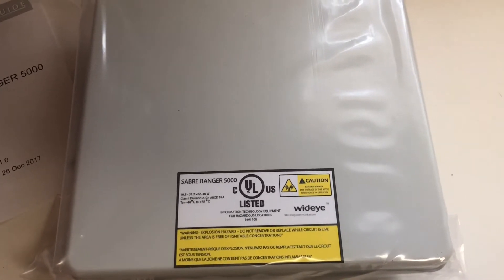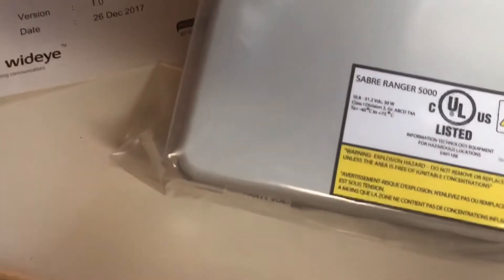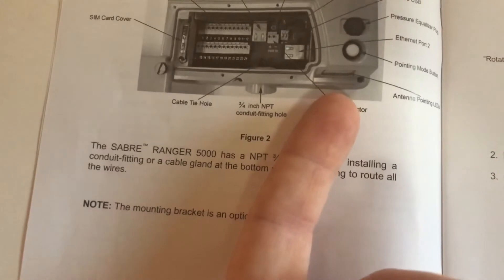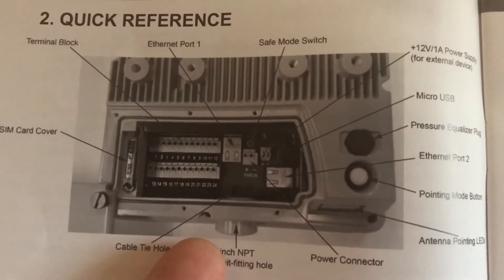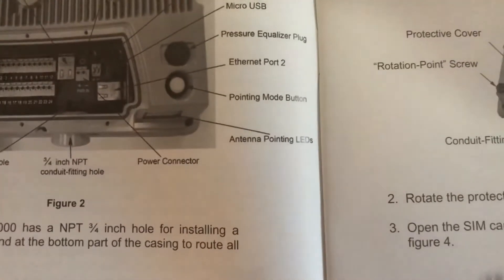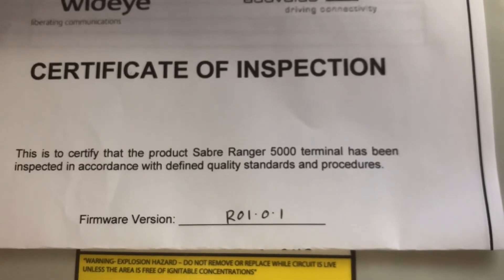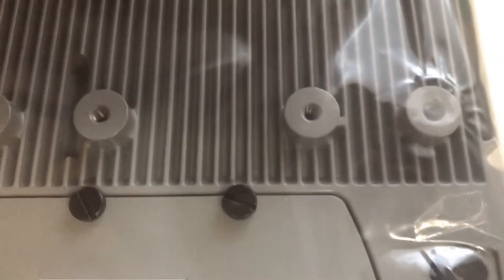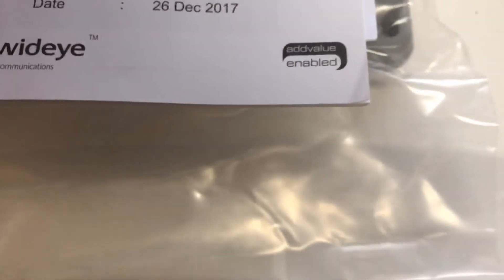AddValue Sabre Ranger 5000 BGAN/M2M Satellite Terminal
SABRE Ranger 5000,  upgraded BGAN/M2M the successor of SABRE Ranger M2M, it is a compact all-IP, BGAN Machine-to-Machine (M2M) satellite terminal which provides reliable and secure IP data connection and it is an IP66 rated ruggedized terminal designed to withstand all types of weather conditions.

Peace of mind – Robust and Reliable

It is a robust and reliable terminal that brings BGAN M2M technology to the field of SCADA applications for gathering data in real time from remote unmanned locations.

The Connected World - Legacy Device Connectivity

The “Internet of Things” (IoT) refers to billions of Internet connected devices, ranging from industrial sensors to surveillances equipment, warning or alarm systems and a wide range of measuring devices. Moving from a world of isolated systems – to one where systems communicate with each other and the cloud server – allows companies to make more efficient and productive use of their assets and business processes.